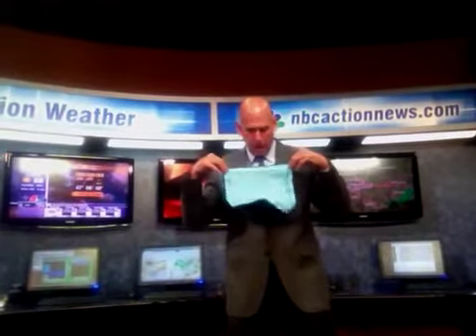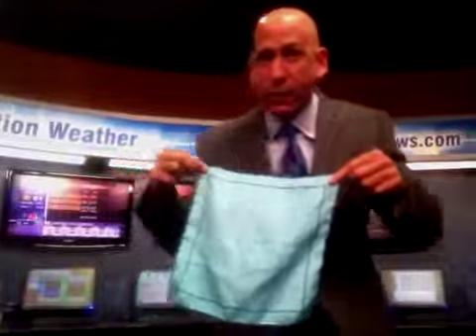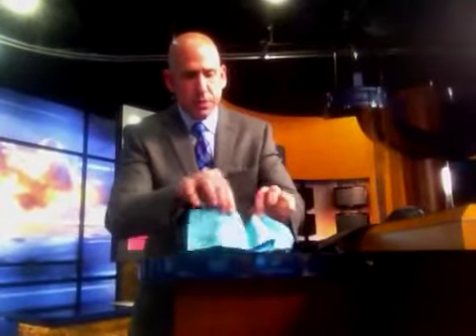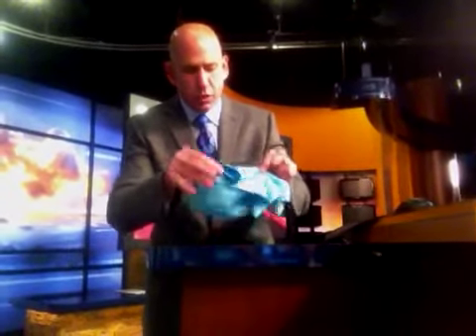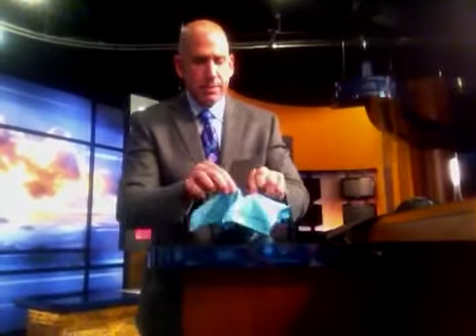Gary Lezak Pocketsquare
Gary shows how easy it is to fold a pocket square. He learned it from Eric Love at Nordstrom, Overland Park, KS.